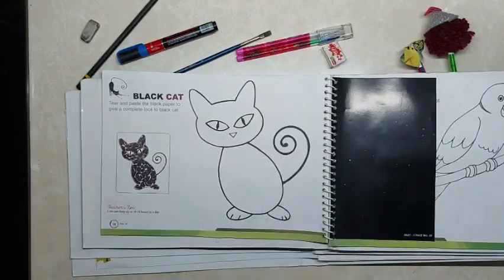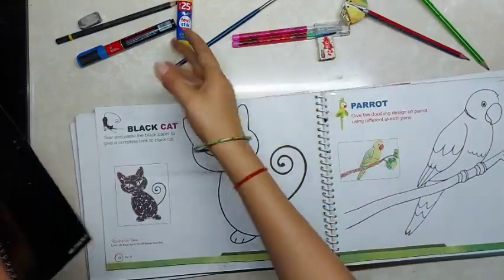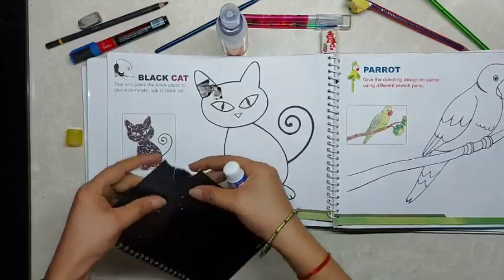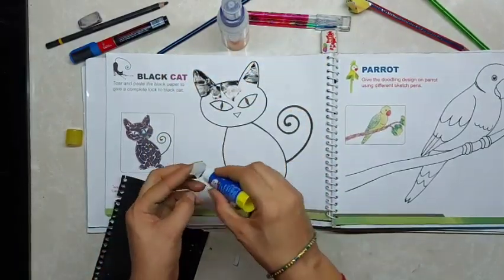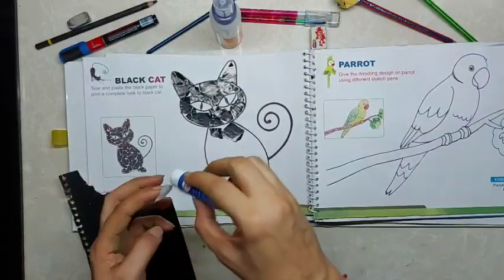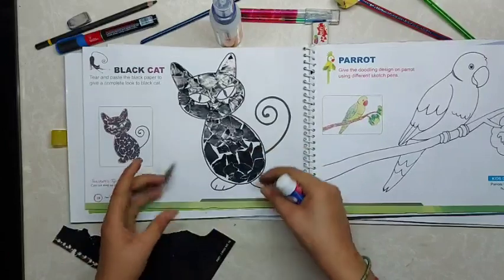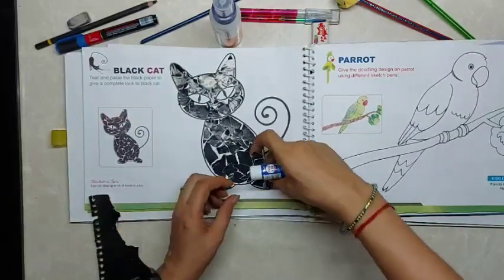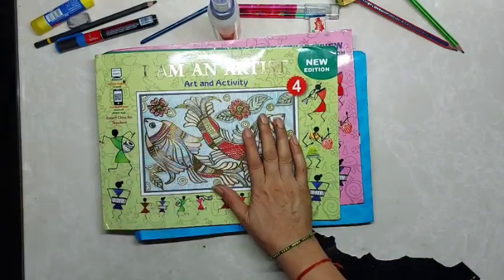Paper collage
Collage with paper and glue...